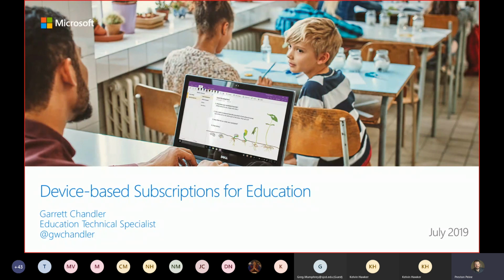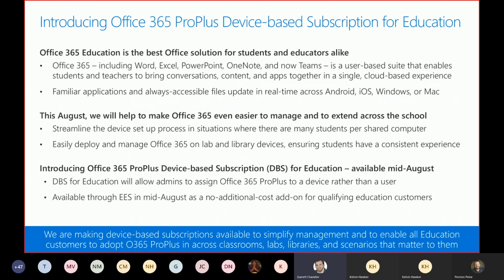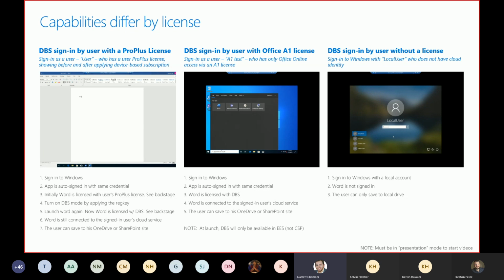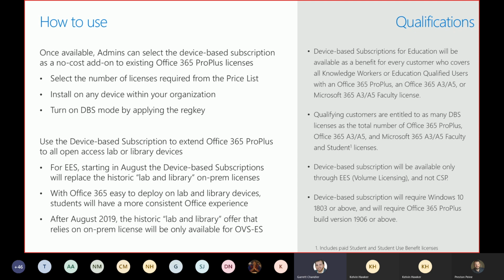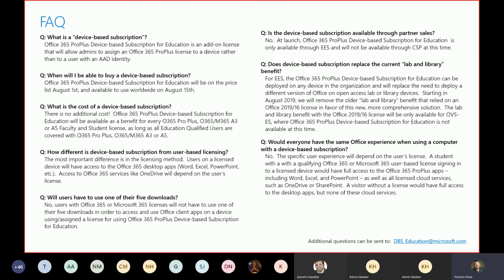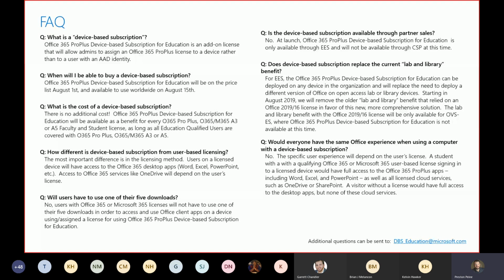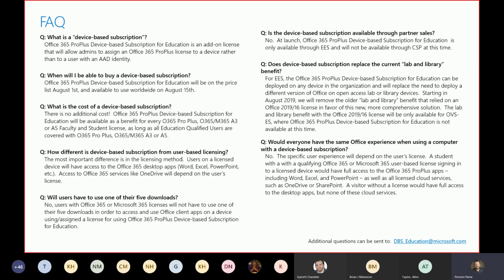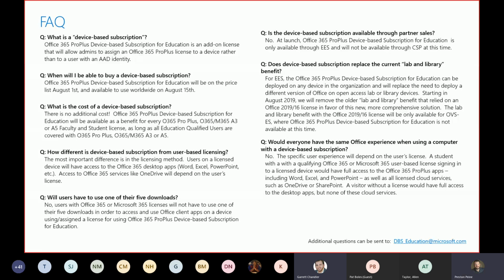MS National Office Hours - Device Based Subscriptions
You may have seen (and likely used) the Device Based Activation tool to deploy Office 365 ProPlus on US education lab and library devices. The successor to DBA is launching in a few weeks. Join us today for an early preview of how the all new Device Based Subscriptions (DBS) will work. We'll discuss many of nuances that you need to know before adopting this new approach.